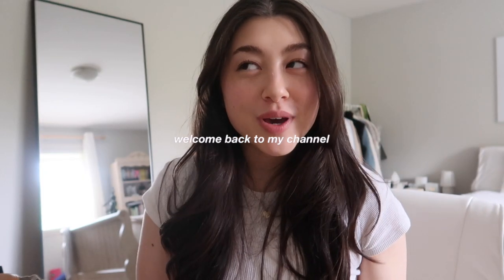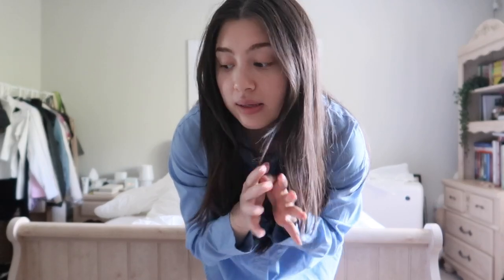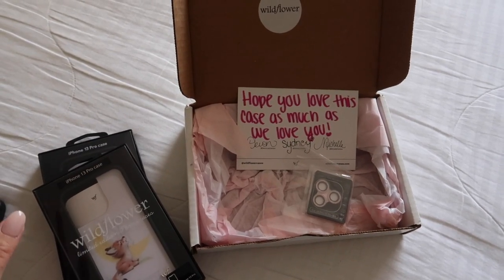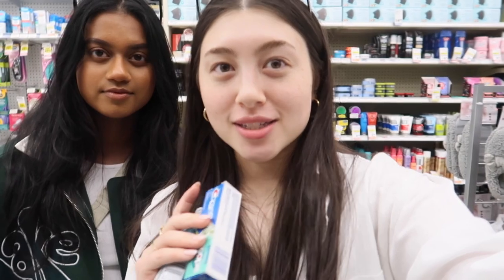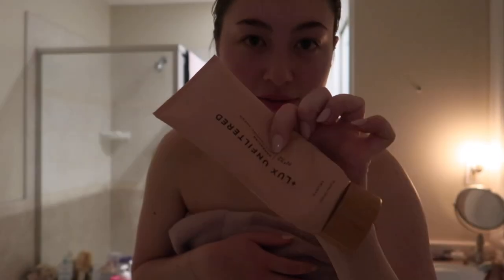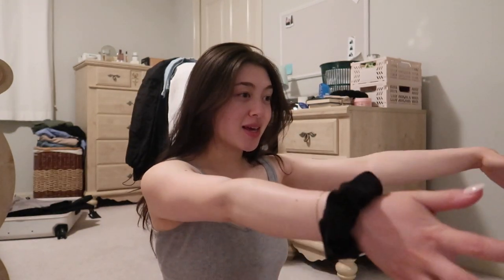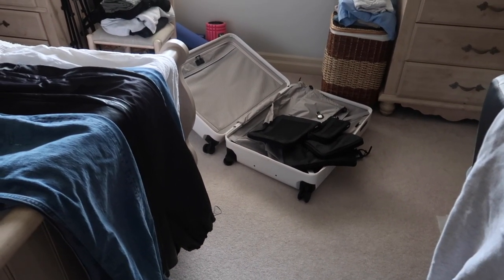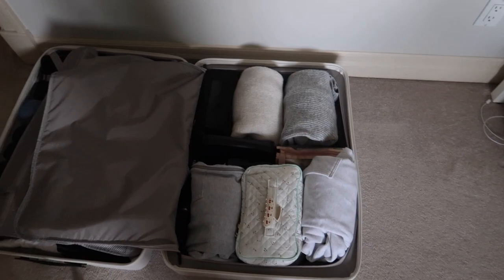let’s prep for europe!! ✈️ packing, glowing up, running errands & more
this video is super long overdue 🫶 get excited for travel vlogs! i can't wait to share more with you soon xx

body exfoliator
exfoliator for kp
shaving cream
self tanning cream
jet lag mask
brow gel
toiletry bag
whitening strips

about me! 🤍
age: 22
location: vancouver, canada
camera: canon g7x mark ii